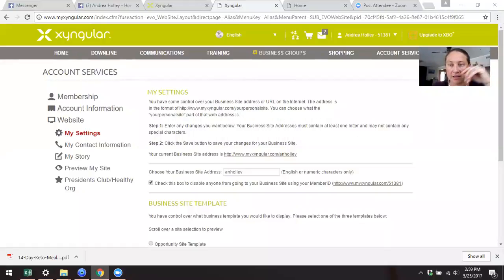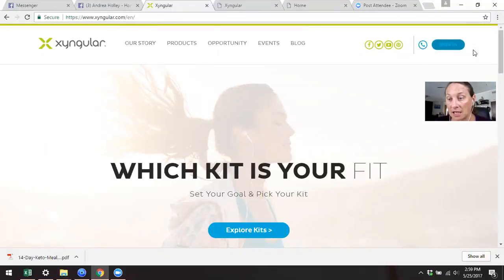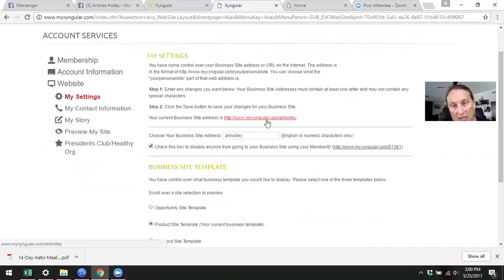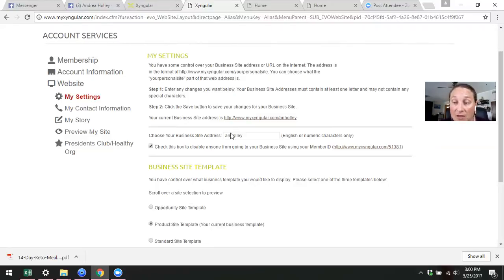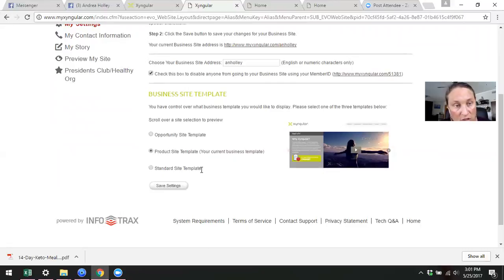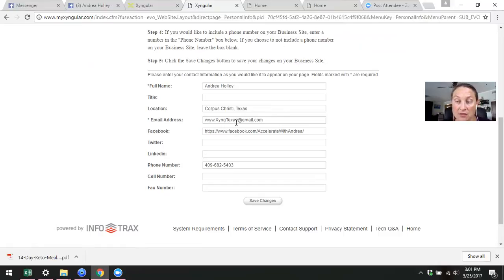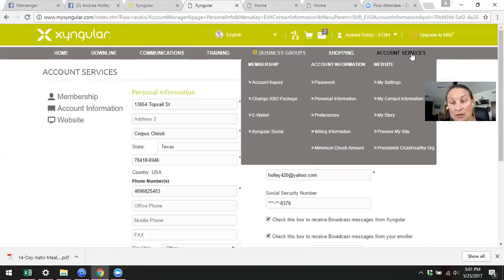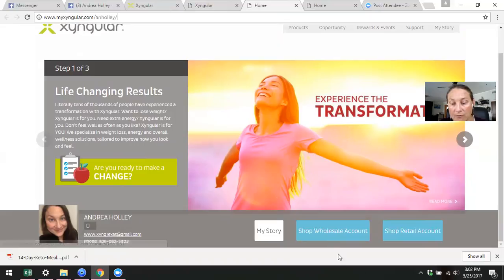How To Find Your Xyngular Website Address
How to find your Xyngular website address to send to someone that wants to order